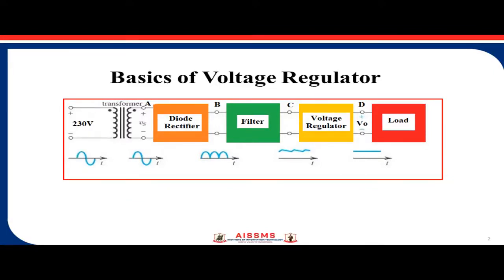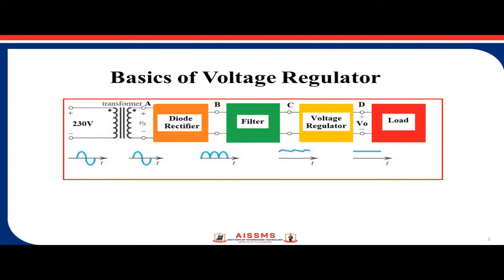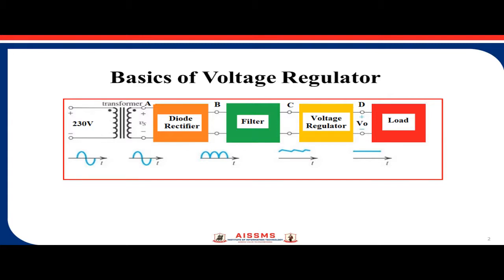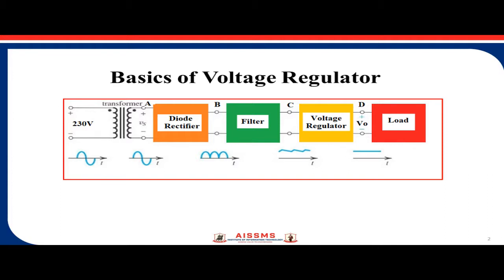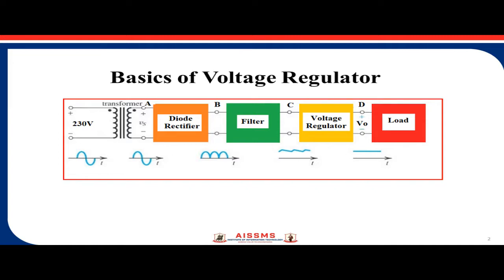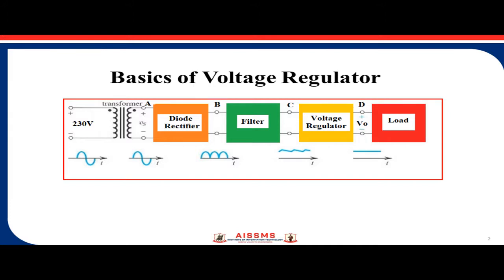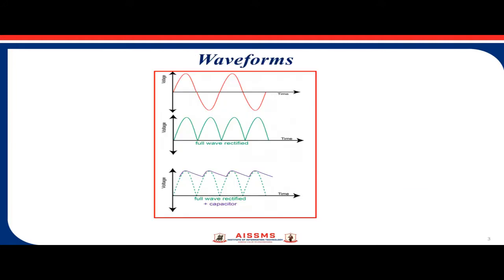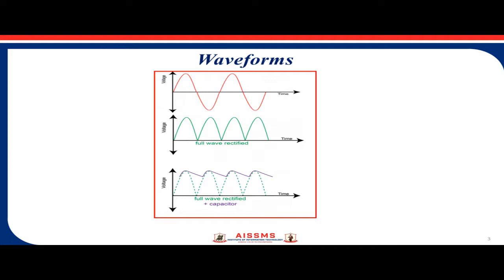Regulated Power Supply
Video by-Dr. V.K.Bairagi
Topic-Basics of Voltage Regulator.